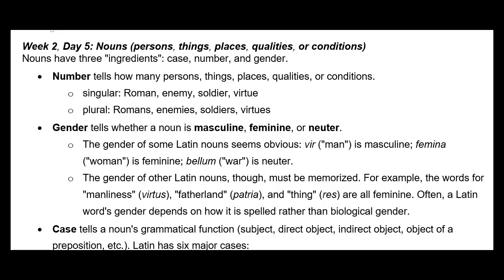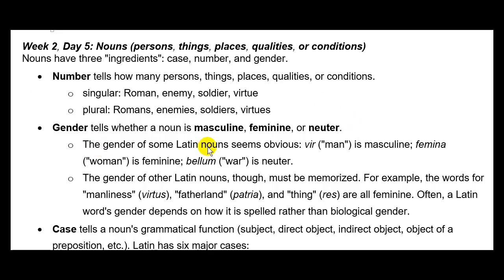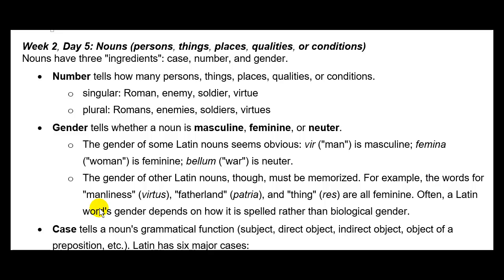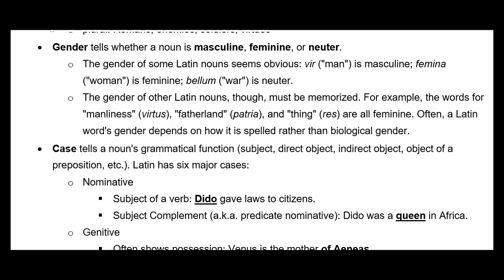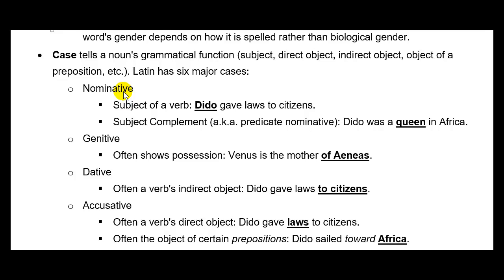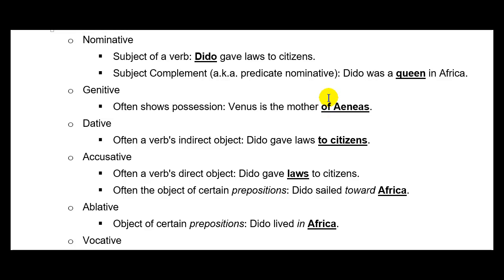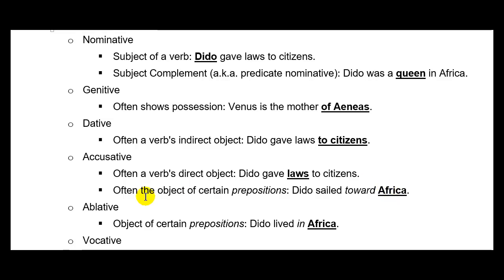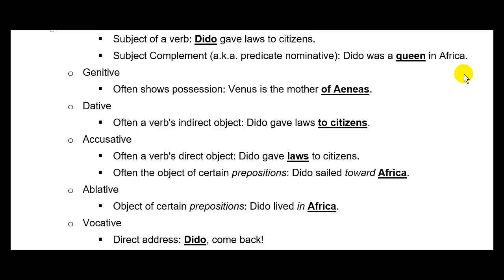Latin Noun Ingredients: Case, Number, Gender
A video that discusses the concepts of case, number, and gender with respect to the ancient Latin language.